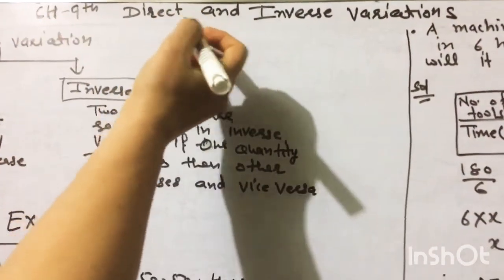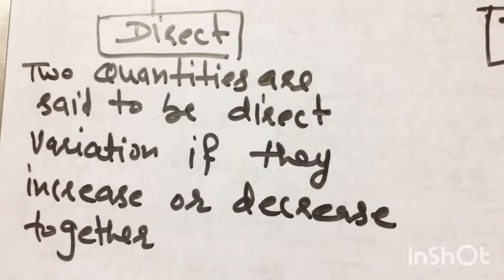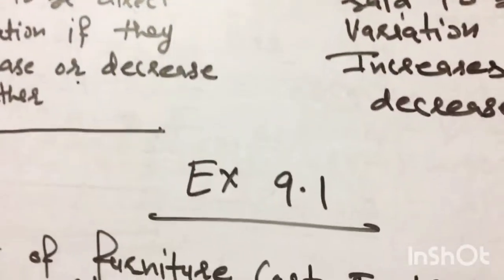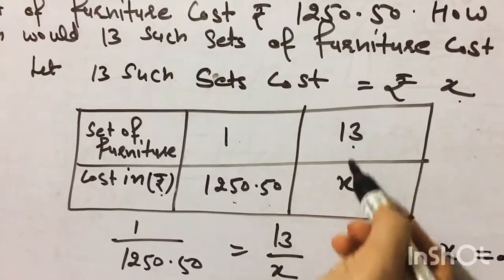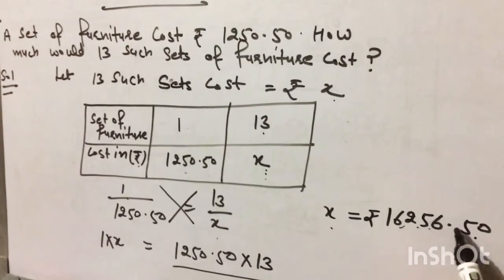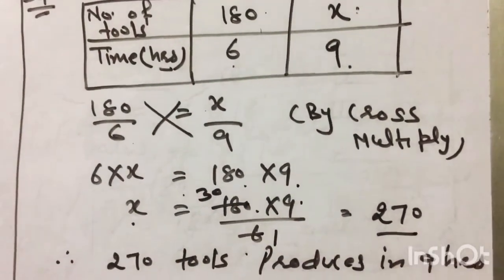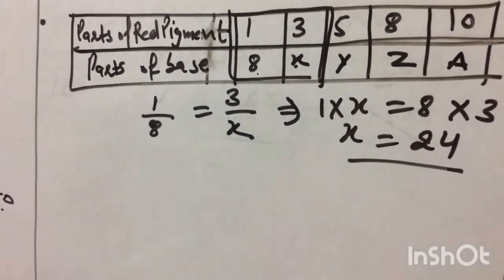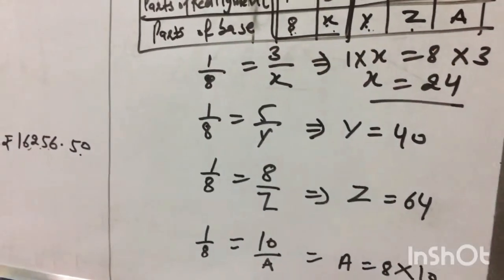8th maths ch-9th(ex-9.1)